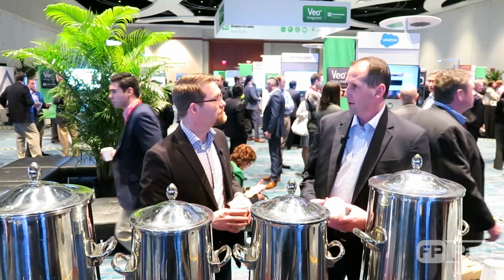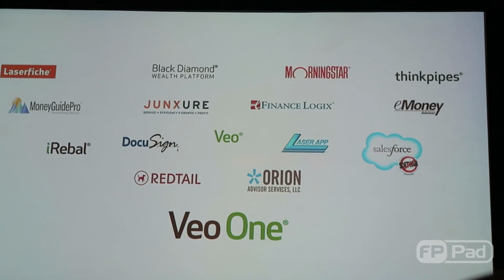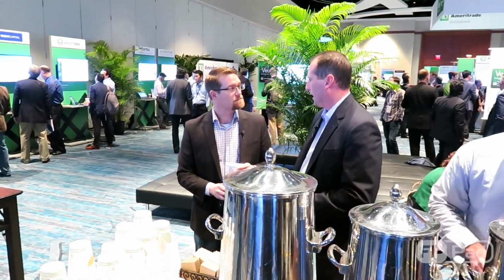Technology updates from the 2016 TD Ameritrade National LINC Conference